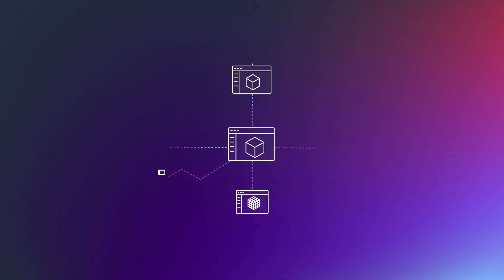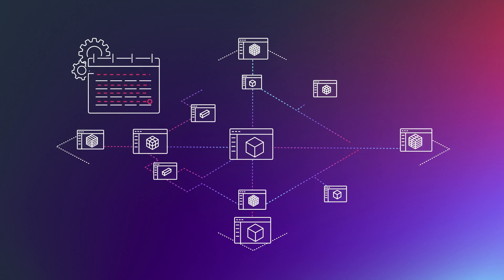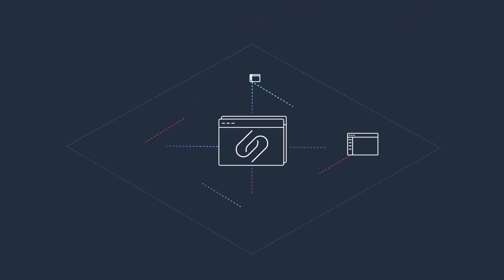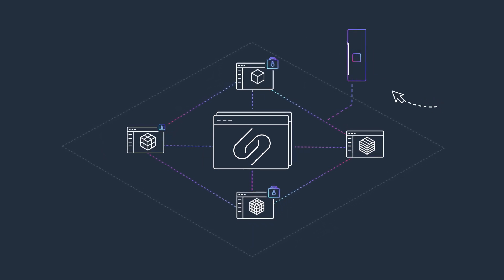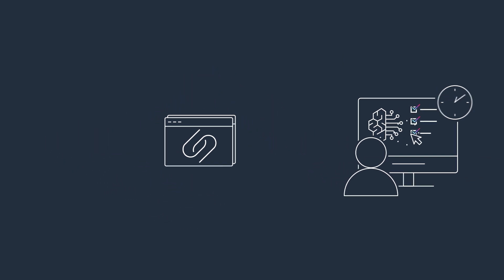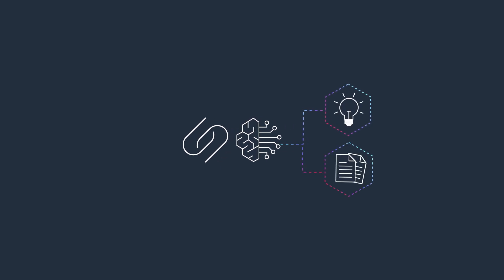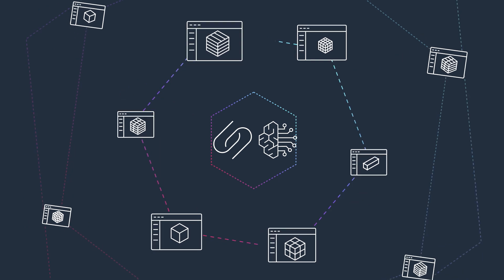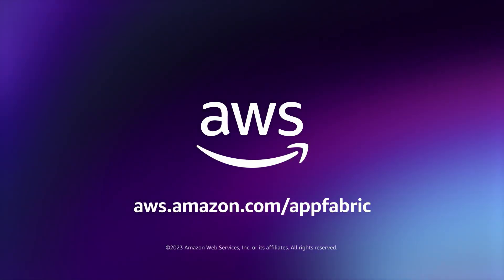Introducing AWS AppFabric | Amazon Web Services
AWS AppFabric is a new no-code service that quickly connects software-as-a-service (SaaS) applications—including Asana, Atlassian Jira suite, Dropbox, Miro, Okta, Slack, Smartsheet, Webex by Cisco, Zendesk, and Zoom, Google Workspace, and Microsoft 365 —with security tools including Logz.io, Netskope, NetWitness, Rapid7, and Splunk.

With AppFabric, IT and security teams can more easily manage and secure applications by aggregating and normalizing log data into a central repository that is accessible to leading security tools. Coming soon, AppFabric will also enable cross-application generative artificial intelligence (AI) capabilities to help end users complete everyday tasks faster.